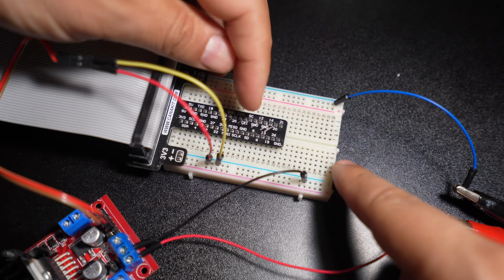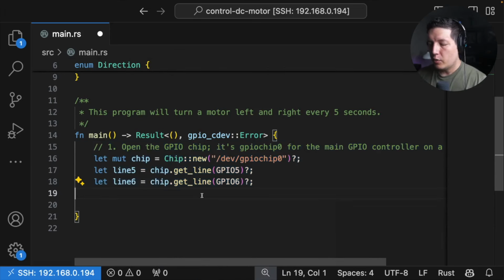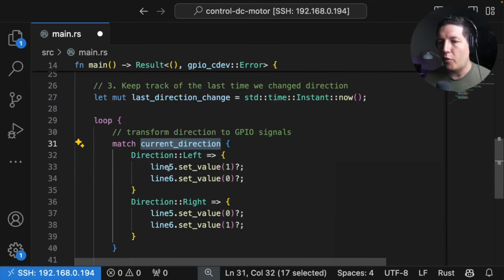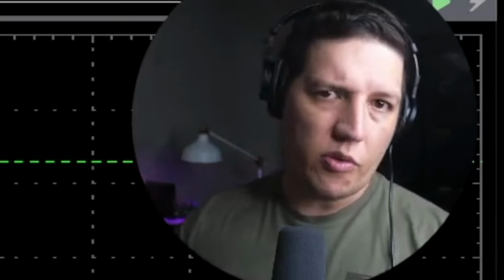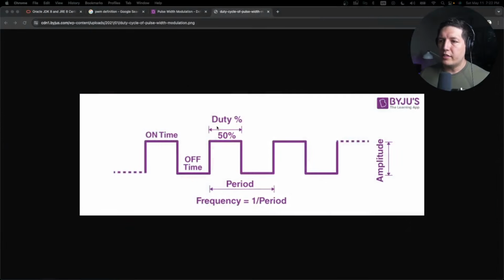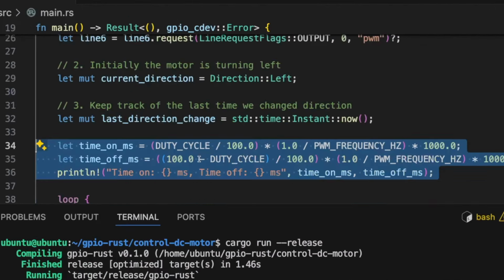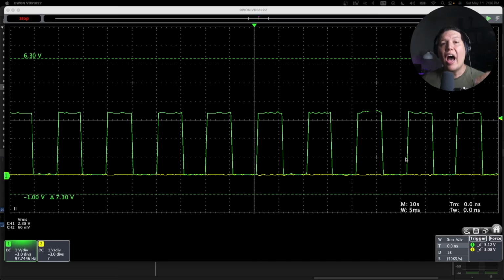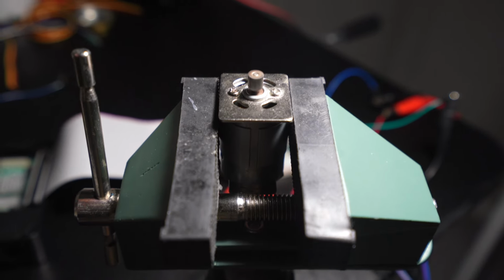Controlling a DC Motor with Rust: The Easy Way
In this complete guide, we'll show you how to control a DC motor using Rust programming language with PWM. Perfect for those interested in embedded Rust and motor control!

1:40 The Simplest way to control a DC Motor With Rust
4:02 How to create a PWM control with Rust and a Raspberry PI
5:08 Visualizing a PWM controller written in Rust